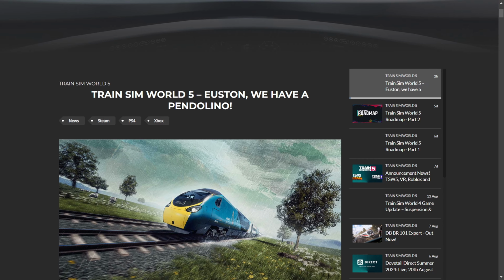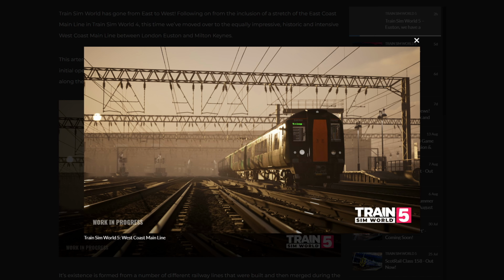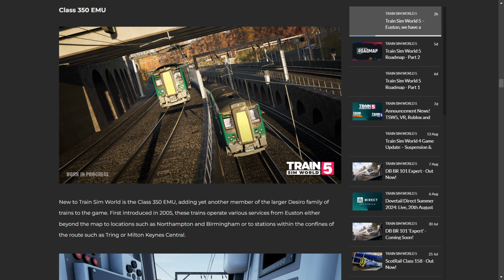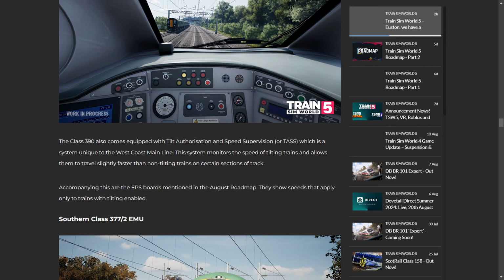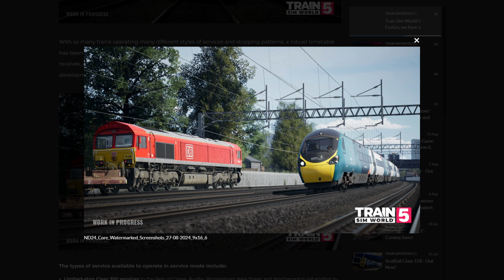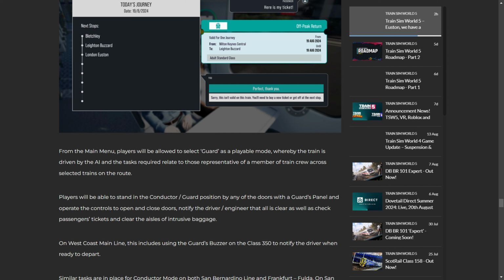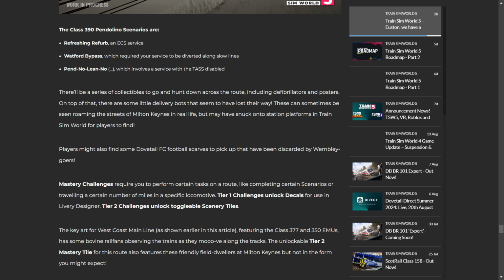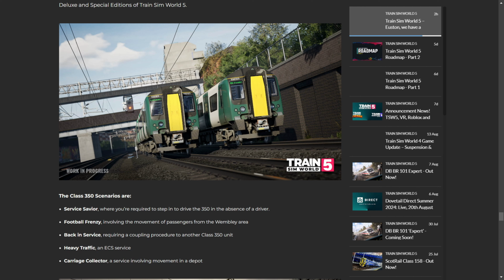TSW News: WCML, Class 390 And Guard Mode In Detail (4K)